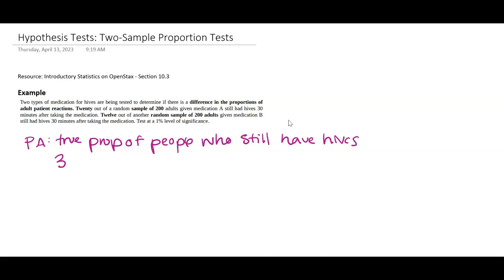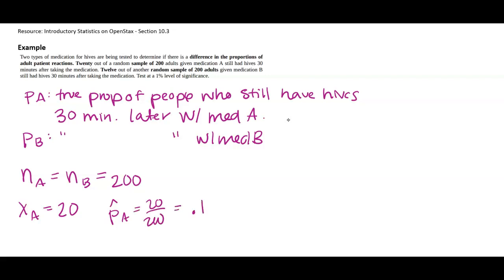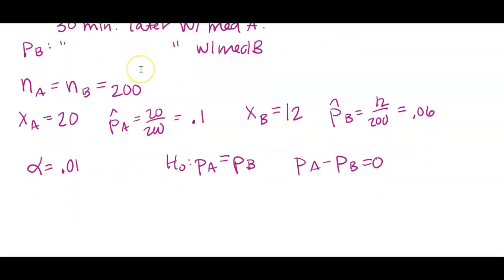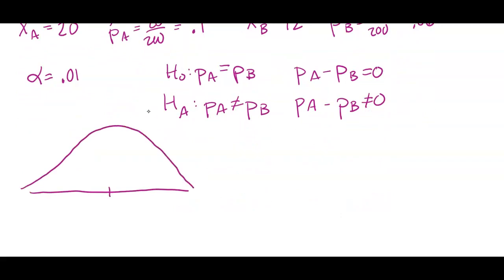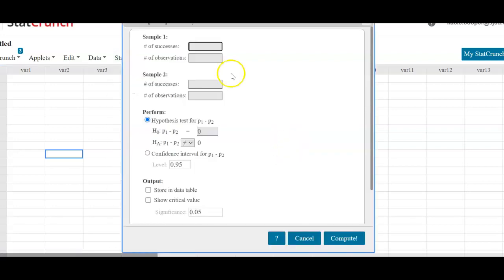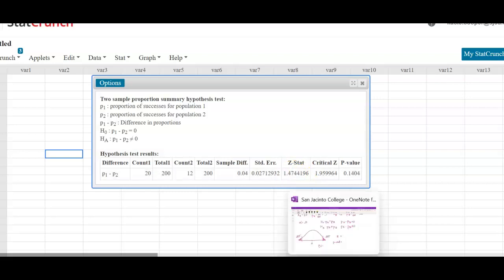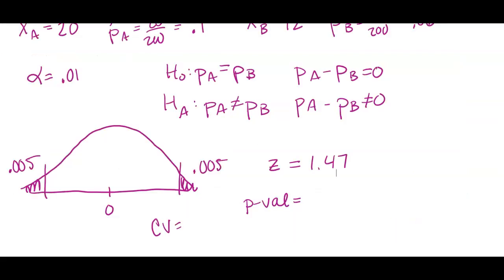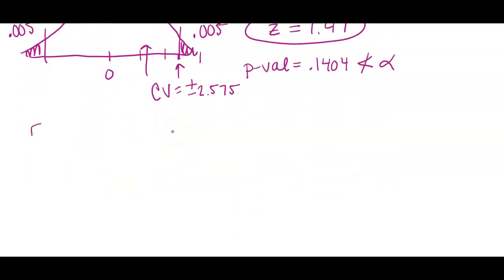MATH 1342 - Two-Sample Proportion Tests